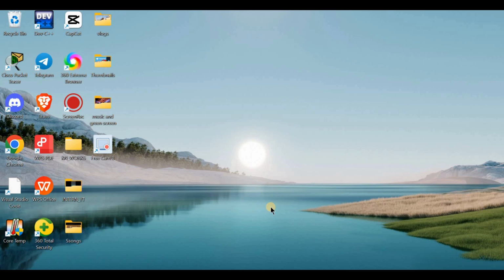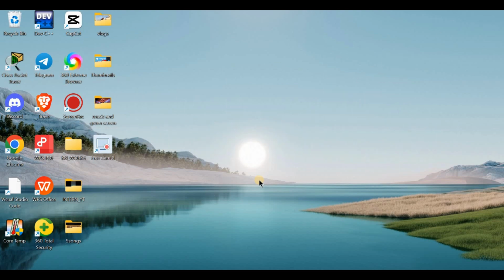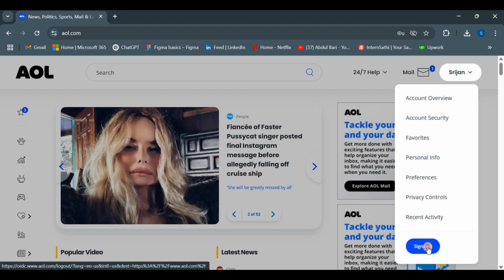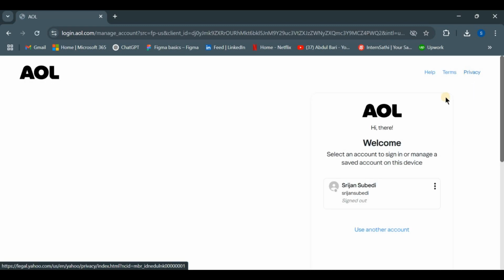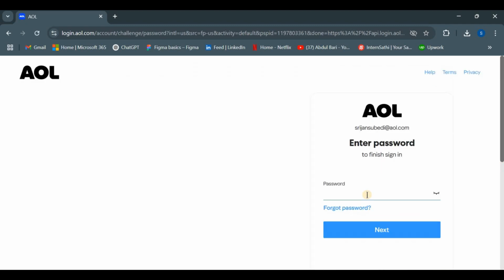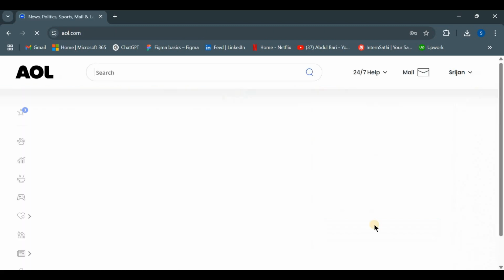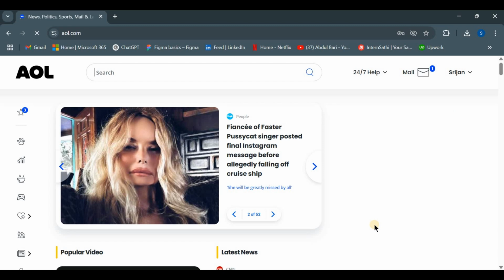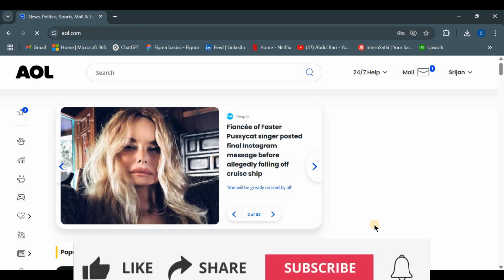How to Add Second Aol Account in AOL Mail 2025?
Want to add a second AOL account but don’t know how? 📩 This simple tutorial will show you how to set up and manage multiple AOL accounts so you can easily switch between them without hassle. Whether you’re using AOL on a desktop or mobile device, we’ll guide you through the step-by-step process to add your second account and access your emails with ease.

Stay till the end for a troubleshooting tip in case you encounter any issues while adding your new AOL account.